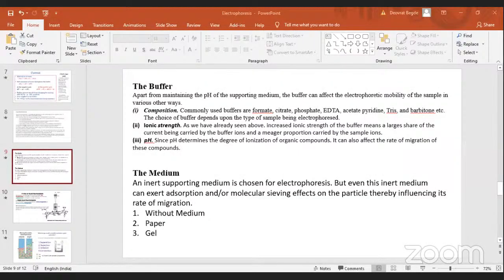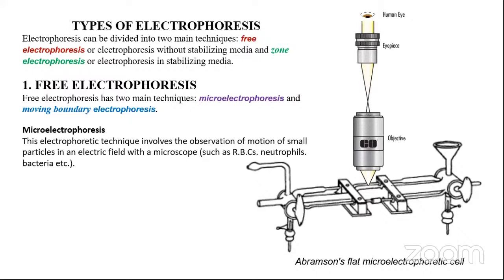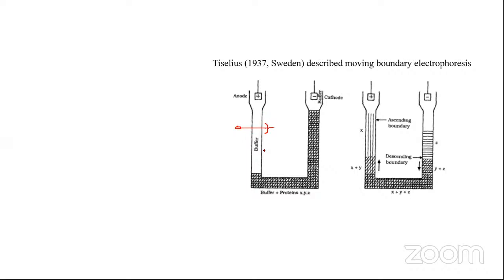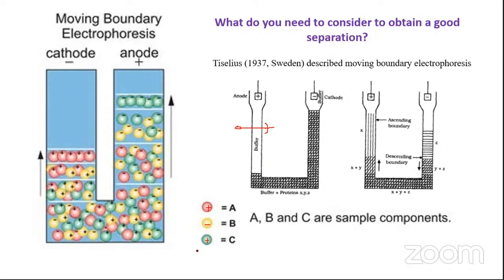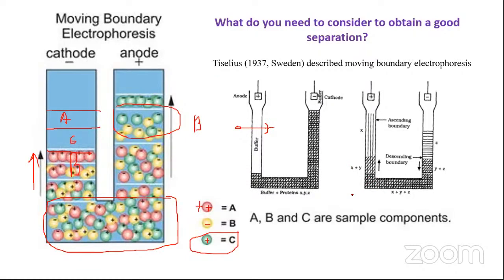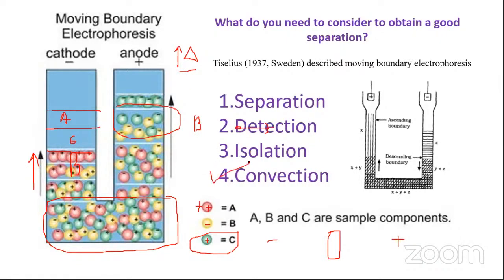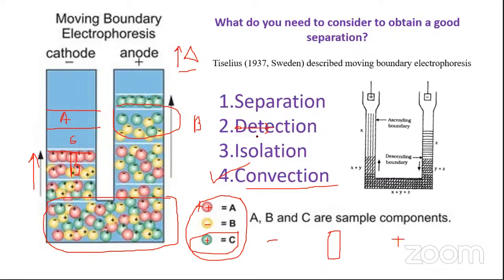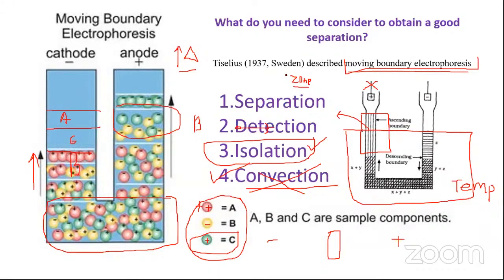Dr. Deovrat Begde's Electrophoresis_Lecture 5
Description about early days of electrophoresis development as a separation method. Moving boundary electrophoresis principles and drawbacks are explained in detail.